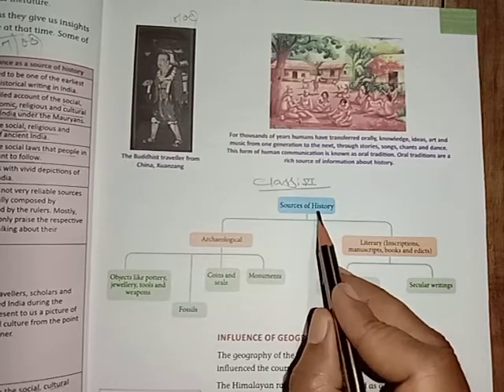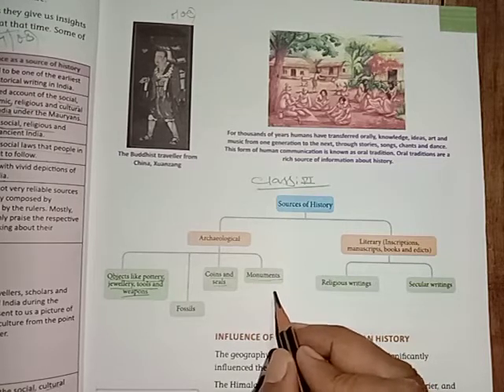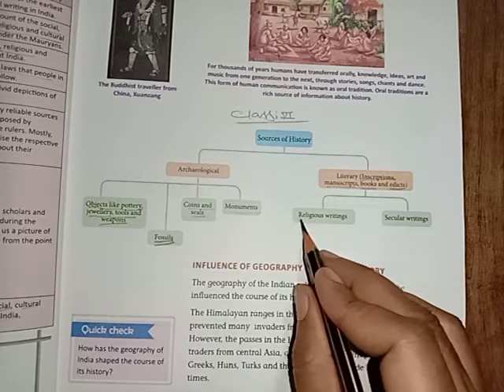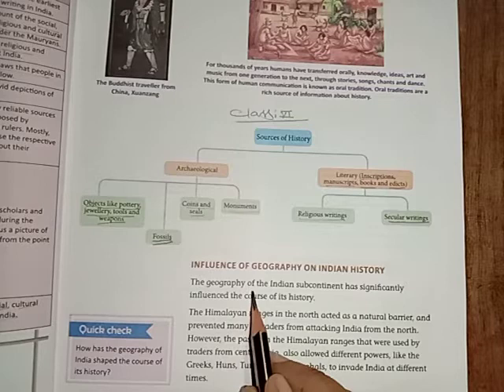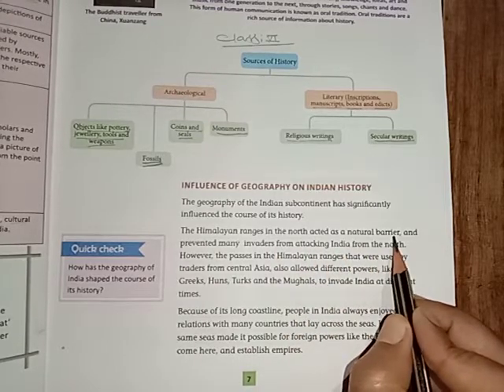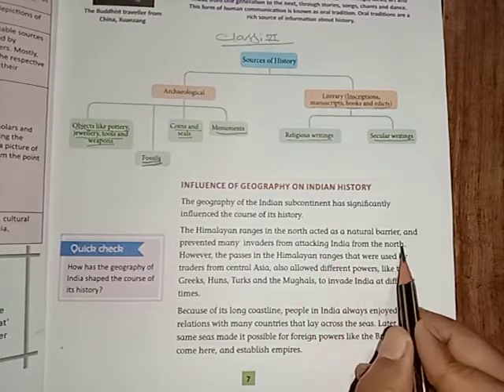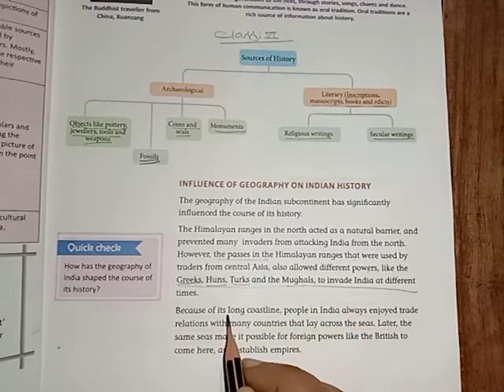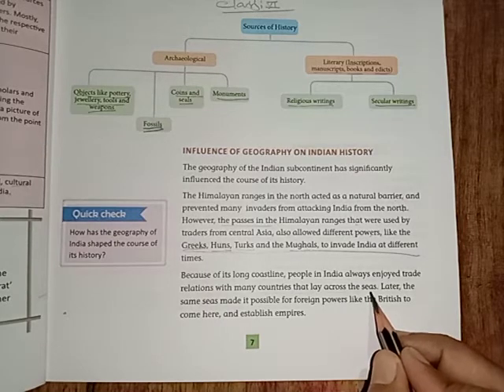Class 6th S.St. by Ajay Pal Gupta Sir 14 August 2020